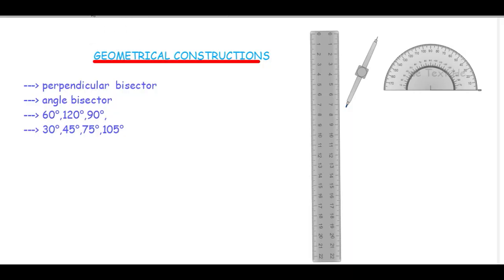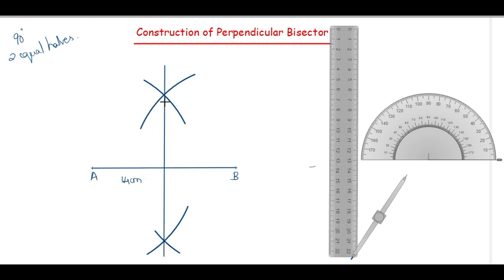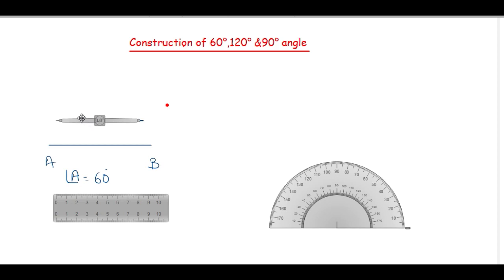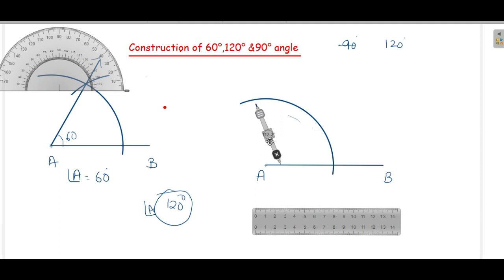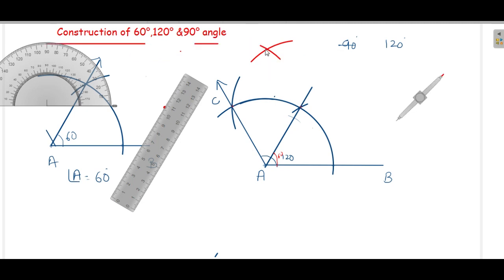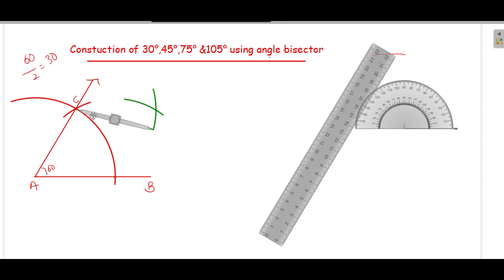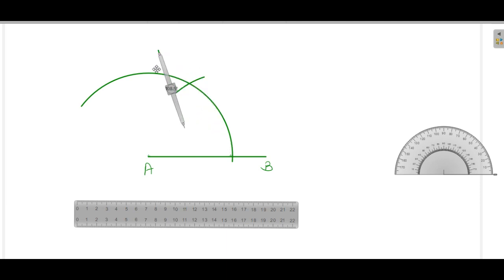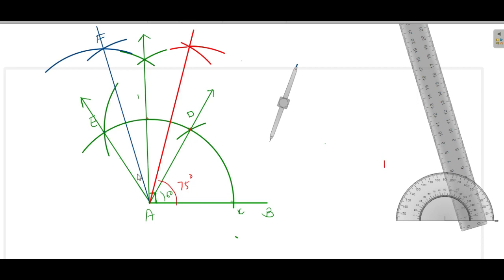Class 9 | Geometrical Constructions | Perpendicular Bisector | Angle Bisector | Angles 60°,90° etc..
Basic Geometrical Constructions